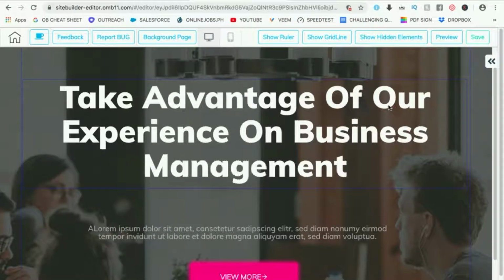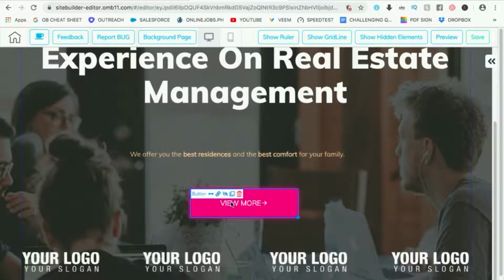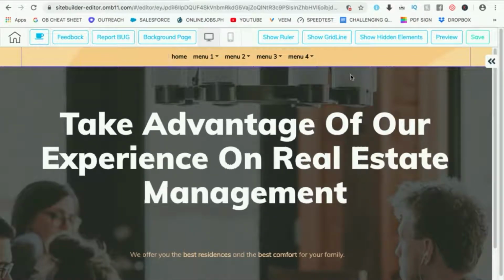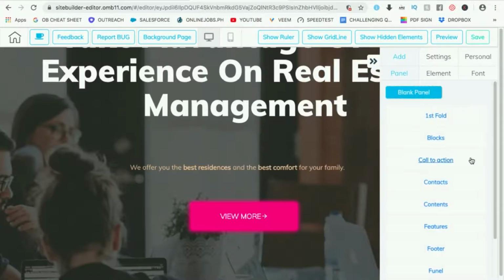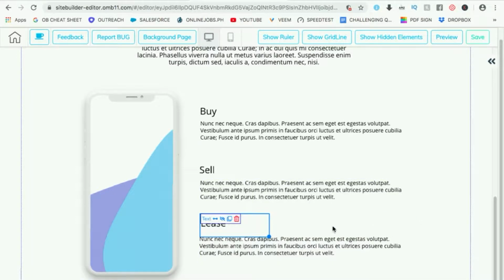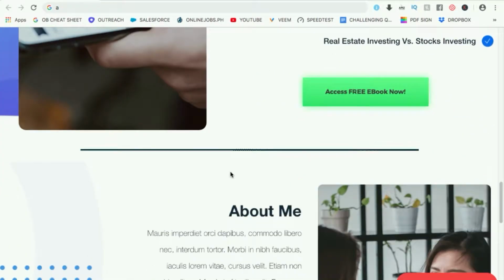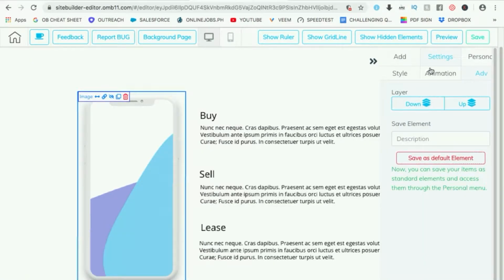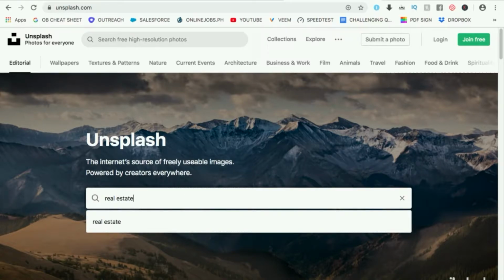CREATING A REAL ESTATE WEBSITE WITH THE FASTEST AND MOST RESPONSIVE WEBSITE BUILDER PART 2